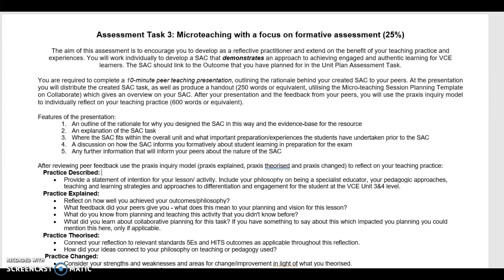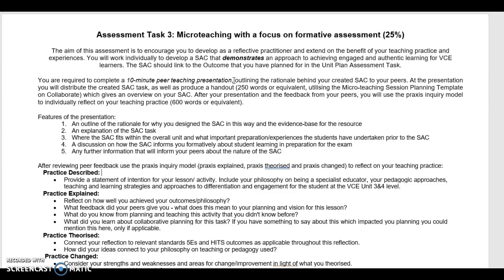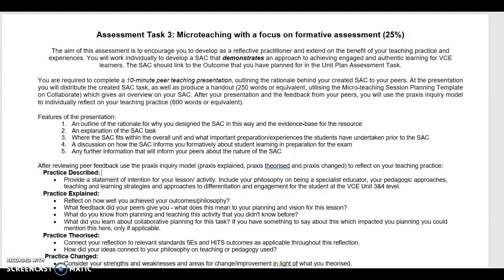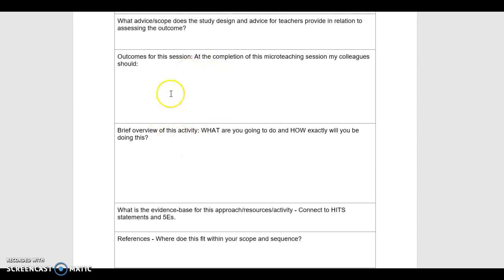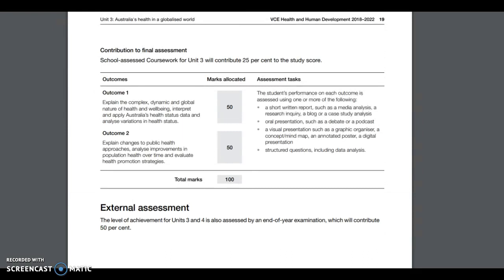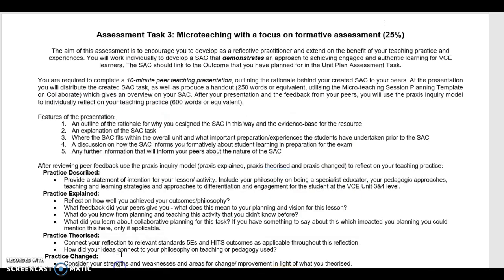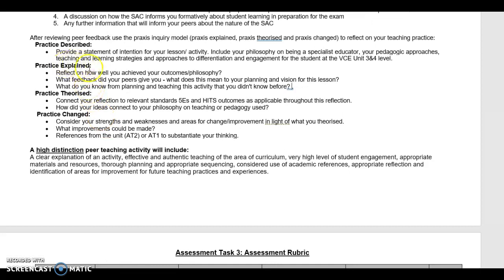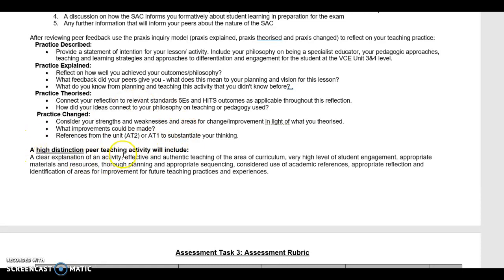Microteaching - creating a SAC